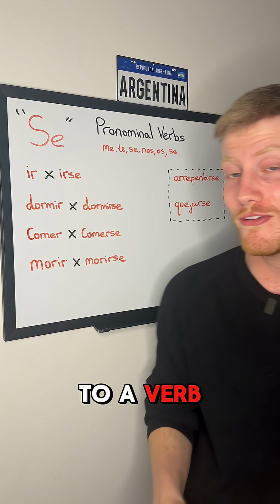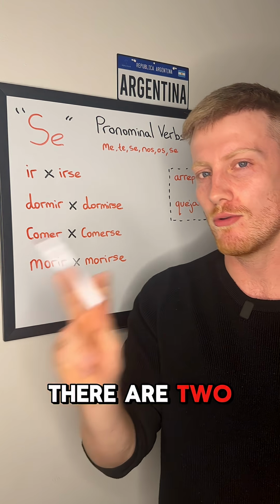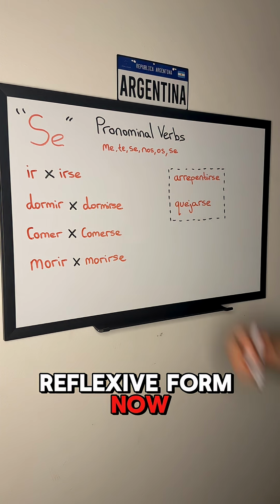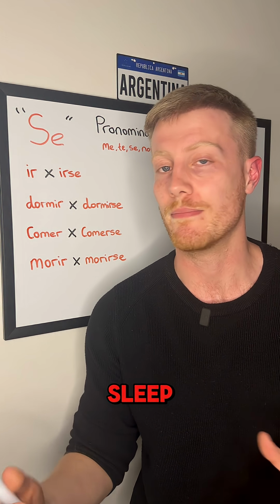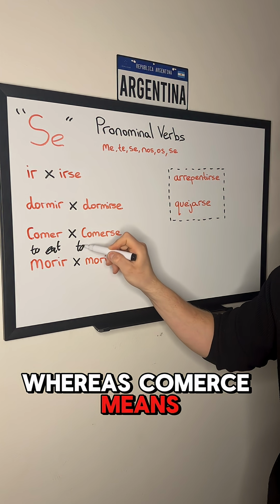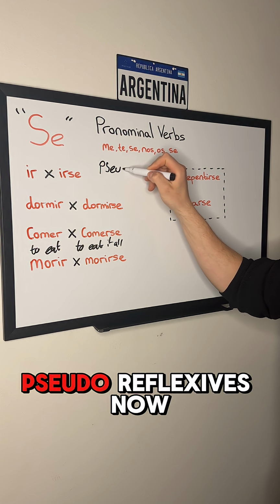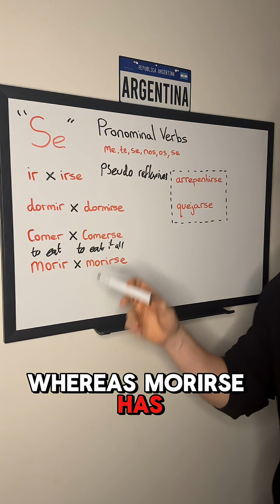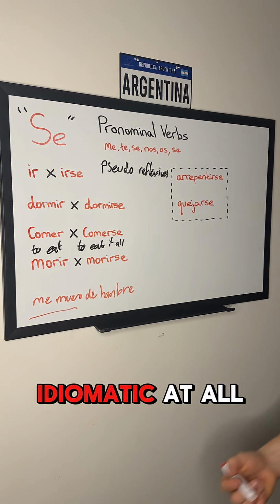learnspanish spanishgrammar spanishwithjacob